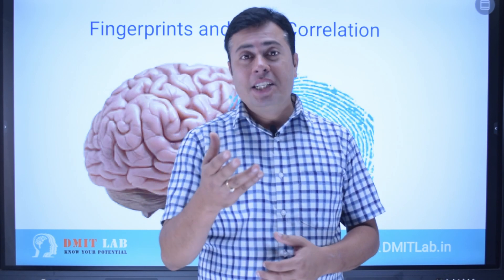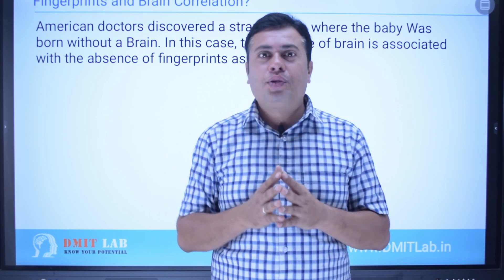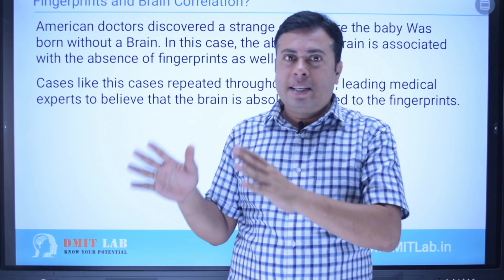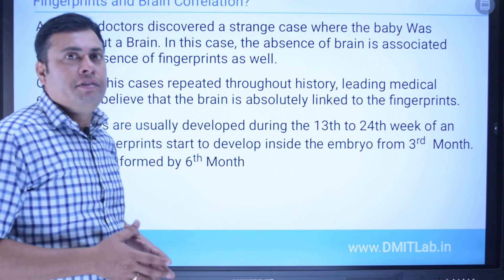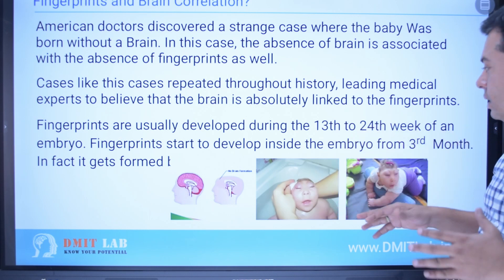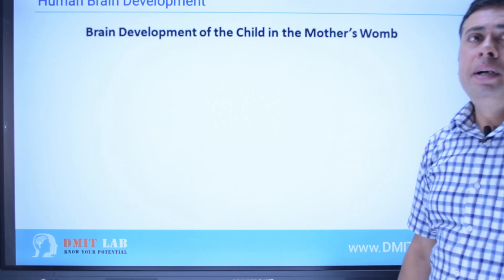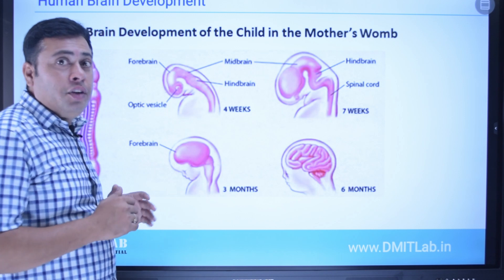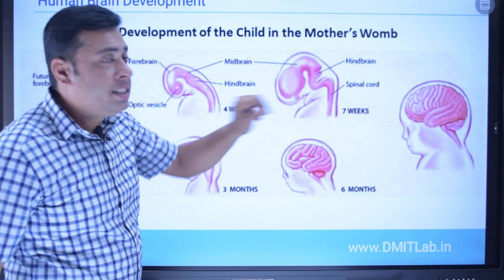DMIT Test Reliable, Scientific and Accurate, DMIT Fingerprint Analysis Review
How reliable (trustworthy) is DMIT Test.? Any research paper (reference material) is there to authenticate the DMIT Test.?
ANS. There are over 800 research papers available on Fingerprints & Dermatoglyphics

How do we know your DMIT Report accuracy? How to check your report Accuracy. How do you authenticate your DMIT Report Accuracy?
Ans. DMIT Report Accuracy depends on Fingerprint Analysts and DMIT Software Technology.

DMIT Lab is an International Certified Company. All Our Fingerprint Analysts are certified and Qualified Professionals.

Our DMIT Software is Built using AFIS Technology. Our DMIT Software Comes with a Semi-Automatic Process. Fingerprint Analysis will be done manually and software both. DMIT Report will be generated using Software. By Which Semi-Automatic Process we get 95% Report Accuracy.

If you want to check real-time Report Accuracy, we always recommend it. First Take your Own DMIT Test with us, Send us your Scanned copy of your fingerprints. We will send you the reports, then see the results. We assure you that you will be 100% satisfied with our report's accuracy.

The association between dermatoglyphics & schizophrenia by using fingerprint asymmetry methods
World Scientific Publishing Company has published Vol. 22, No. 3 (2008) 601–616

CORRELATION BETWEEN DERMATOGLYPHIC PATTERNS AND ABO BLOOD GROUPS
International Journals of Medical and Health Research IJMHR.ORG

About Dermatoglyphics in Gov Website
Dermatoglyphics In Indian Gov Website

Quantifying the Dermatoglyphic Growth Patterns in Children through Adolescence
The research paper has been published by the U.S. Department of Justice

Assessment of Dermatoglyphics Multiple Intelligence Test
Asia Pacific Journal of Multidisciplinary Research

Dermatoglyphic Patterns and Aggressive Periodontal Diseases
IOSR Journal of Dental and Medical Sciences iosrjournals.org

Dermatoglyphics as a genetic tool and bio-indicator to detect recurrent pregnancy loss
International Association of Scientific Innovation and Research USA

Application of Dermatoglyphic Traits for Diagnosis of Diabetic
International Journal of Environmental Science and Development

Detection of Dermatoglypic patterns of blind people using fingerprint classification
International Journal of Emerging Trends & Technology in Computer Science (IJETTCS)

Dermatoglyphics and Its Relation to Intelligence Levels of Young Students
IOSR Journal of Dental and Medical Science